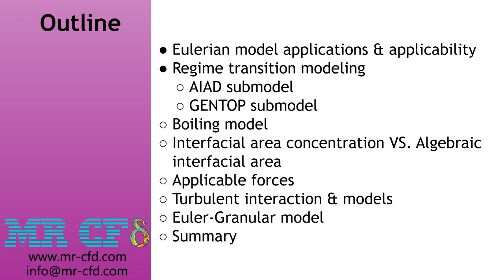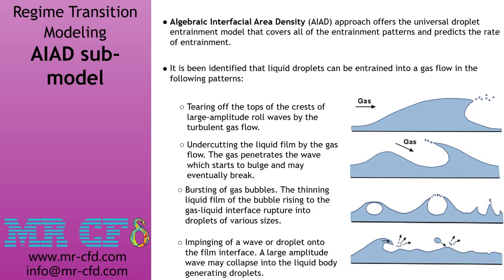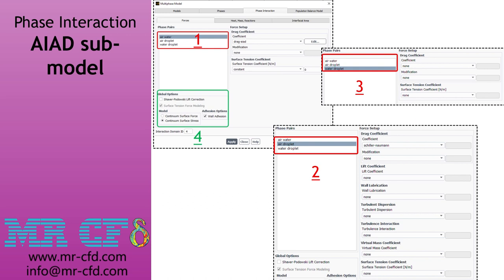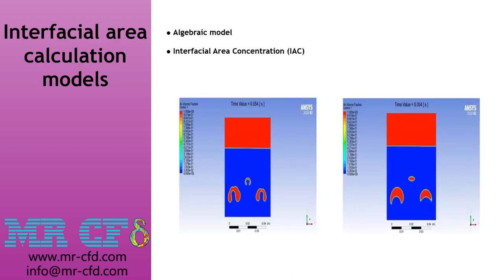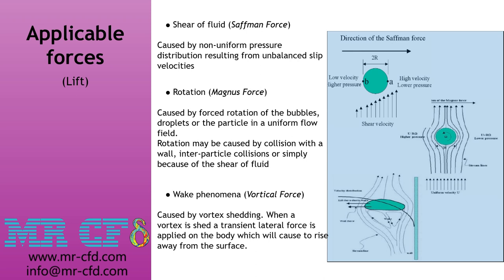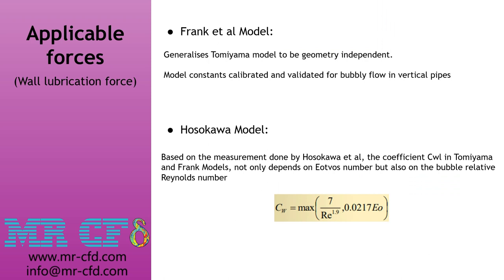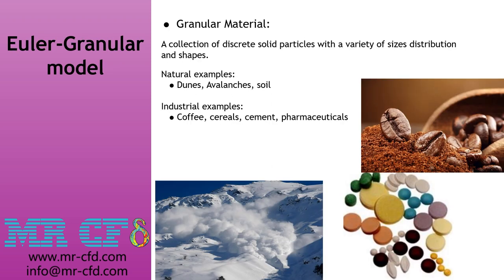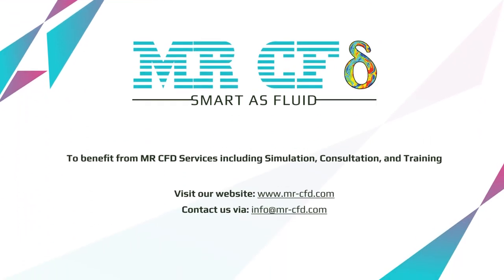Eulerian Multiphase Model Concepts in ANSYS Fluent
Introduction to Eulerian Multiphase Model Concepts

This tutorial aims to introduce and talk about the Eulerian Multiphase Model Concepts. You will first see a general introduction to the Eulerian Multiphase model and an overview of available simulation techniques and sub-models of the Eulerian in ANSYS Fluent.

This section contains the following subsections:

    Eulerian model applications & applicability
    Regime transition modeling
        AIAD sub-model
        GENTOP sub-model
    Boiling model
        RPI boiling model
    Interfacial area concentration VS. Algebraic interfacial area
    Applicable forces
        Drag
        Lift
        Wall lubrication
    Turbulent interaction & models
        Mixture
        Dispersed
        Per-phase
    Euler-Granular model
        Granular temperature
        Packed beds
    Summary